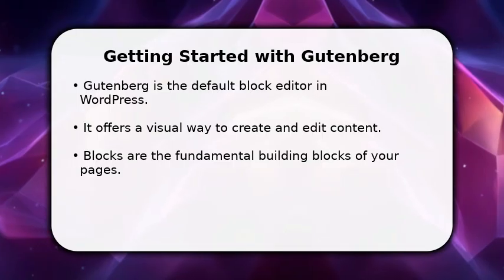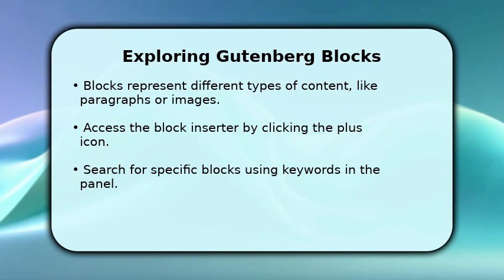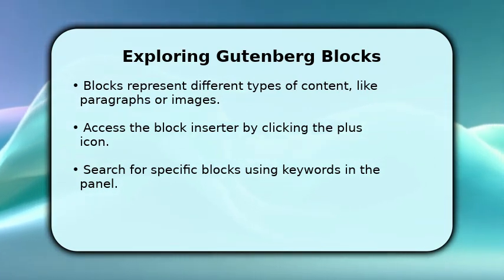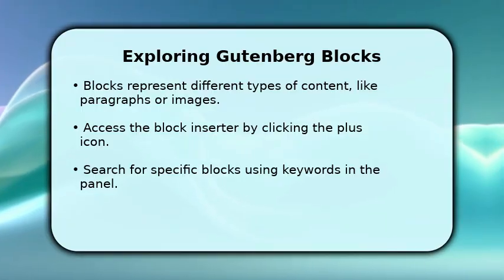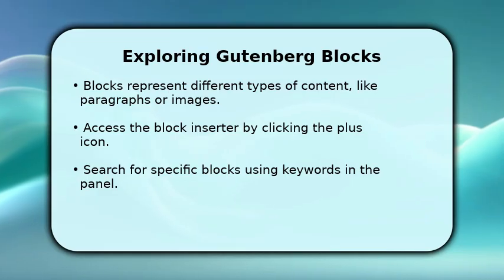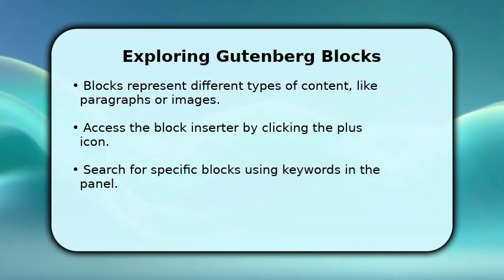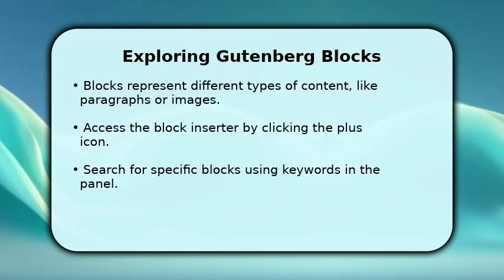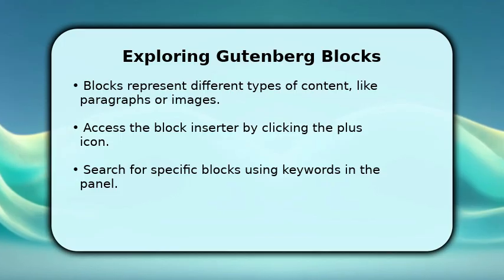How to Use Gutenberg in WordPress 2025 (The Only Way)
▸ (t) In this video, we will cover the latest features and best practices for using Gutenberg in WordPress 2025. From customizing blocks to creating responsive layouts, we will show you how to get the most out of this powerful page builder. Whether you're a beginner or an experienced developer, this tutorial is perfect for anyone looking to improve their WordPress skills.

Gutenberg WordPress, WordPress 2025, How to use Gutenberg, Gutenberg tutorials, WordPress page builder, Customizing blocks in Gutenberg, Responsive layouts in WordPress